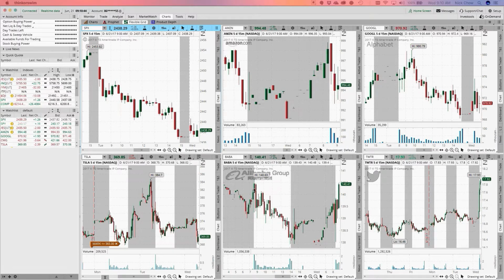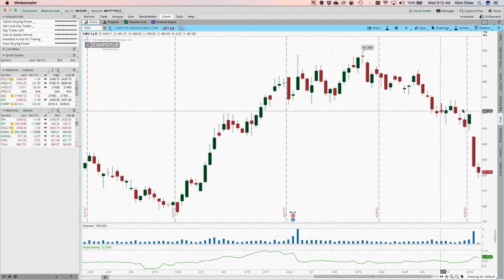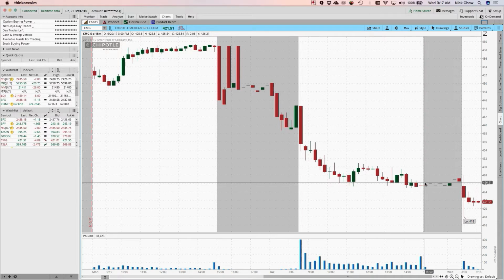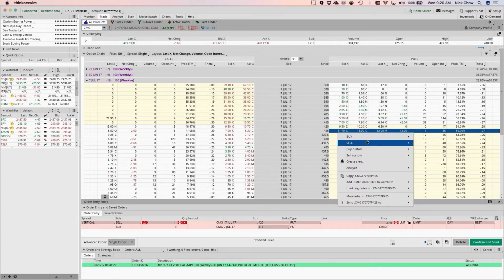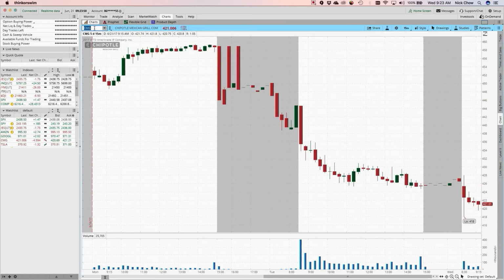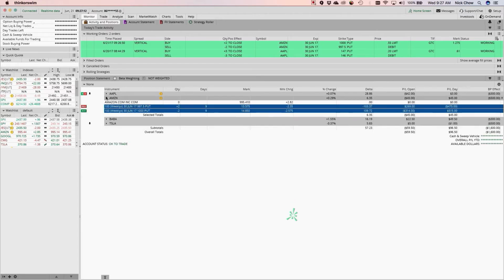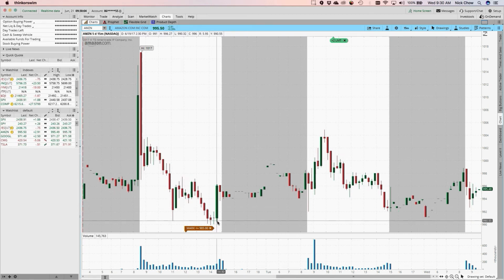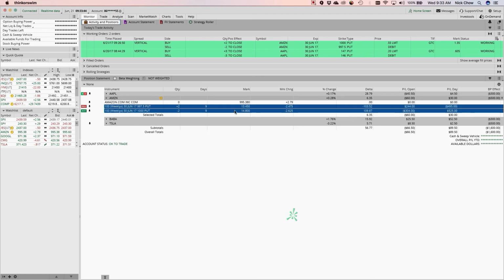How To Trade Options & Make Money With a Full Time Job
There's a lot of people out there who approach and ask if they can trade while maintaining a full time job. In this video we go over what type of trades you can put on and how to manage your risk.

By being an options seller, you don't have to sit in front of the computer hoping for your trade to come in. We show you exactly how to manage your winners and your losers.